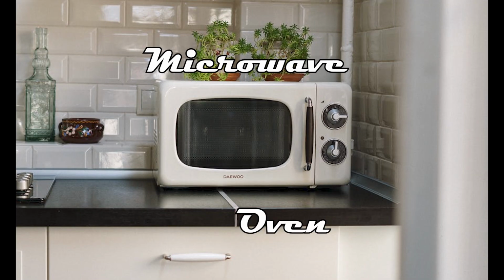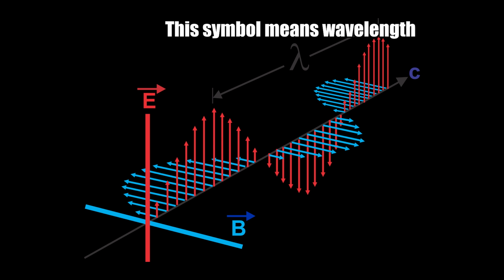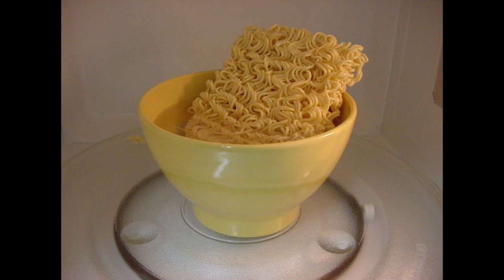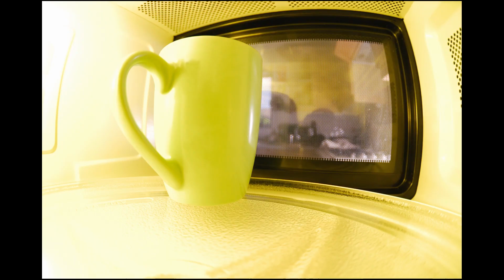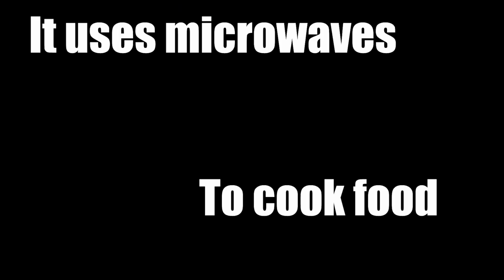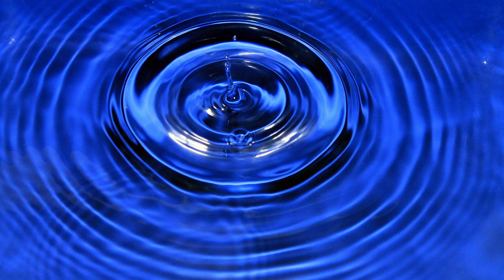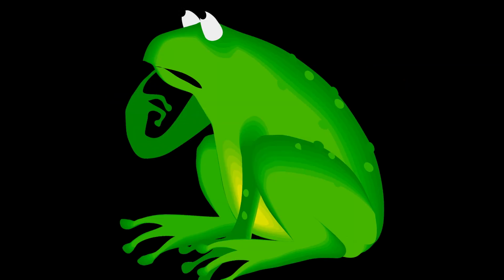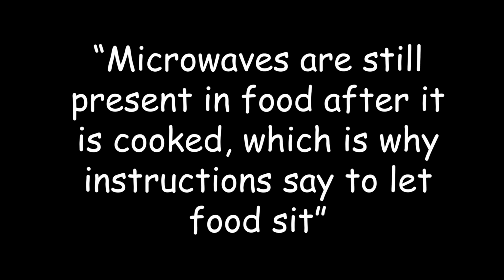What the F*%# is a Microwave | ASMR Soft Spoken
I really enjoyed making this video! It is vastly different then my normal content, but I love talking about thing that most people may not know about, and educate them, I mean I am studying to become a teacher lol.

I have realized, after the video is totally done, that I have made a mistake, however I'm too lazy to fix it. When talking about the 6 different types of light on the electromagnetic spectrum, I state that there are 6, and proceed to list 7. Depending on what electromagnetic spectrum diagram you look at, it will list 6-8. The one I showed on screen didn't even have microwaves, and some contain y-rays. But nevertheless, I said there were 6 and listed 7. The content is not wrong, most spectrums do only show 6, it was just a mistake on my part.